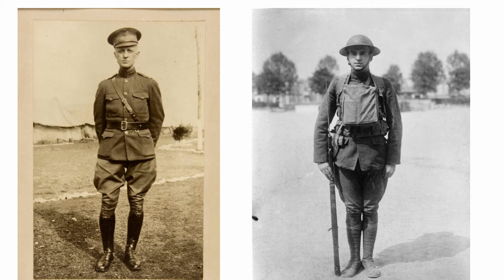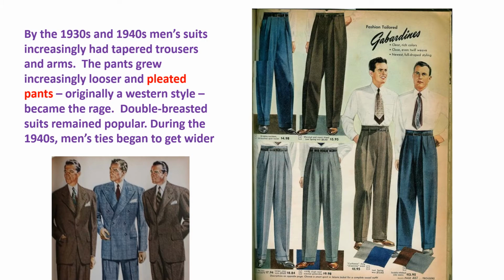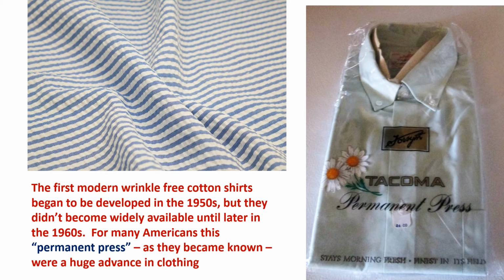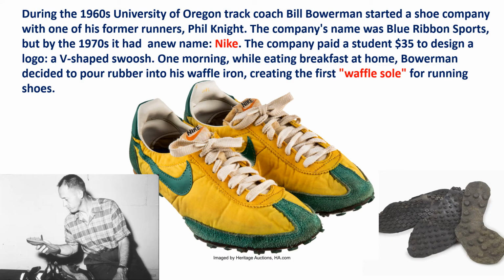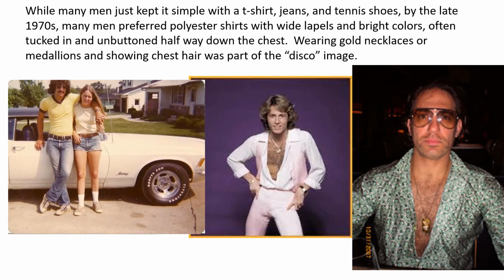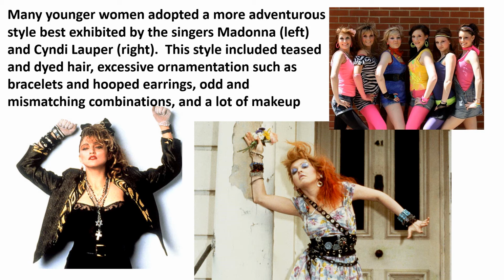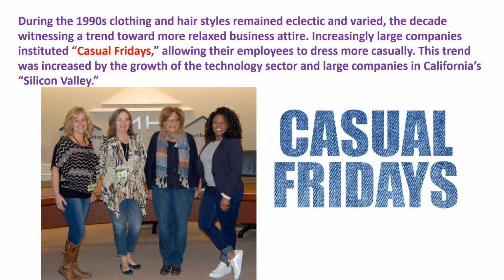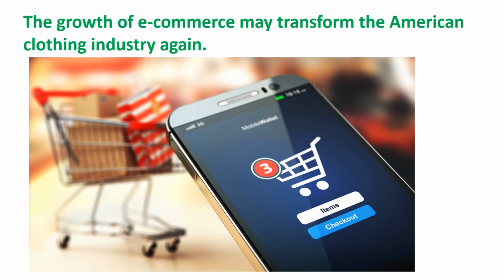#18) Clothing - Part 3, 20th Century